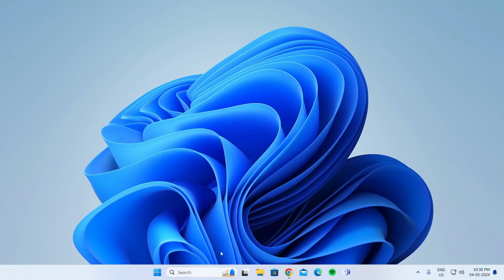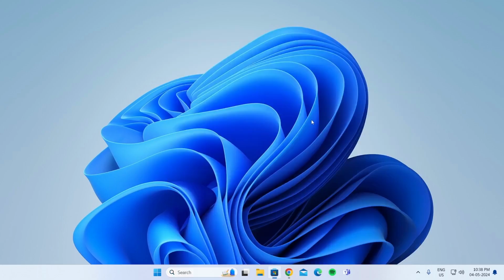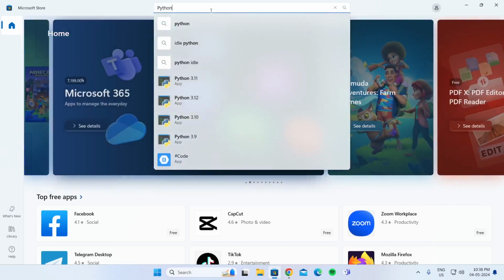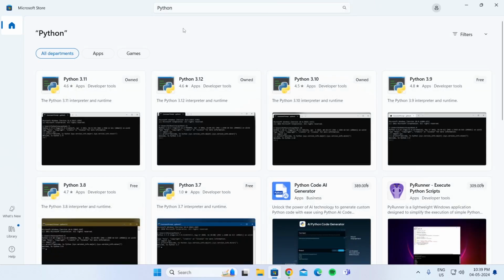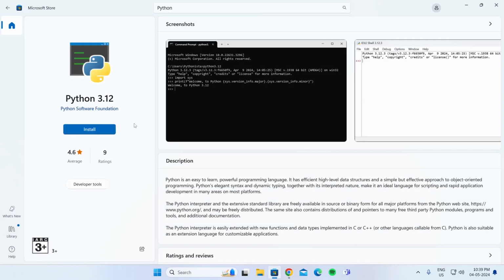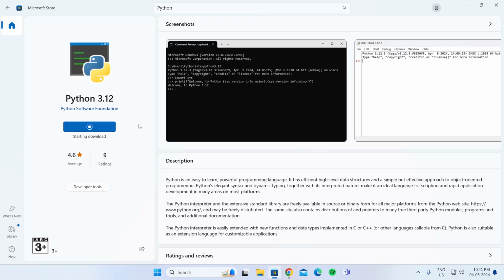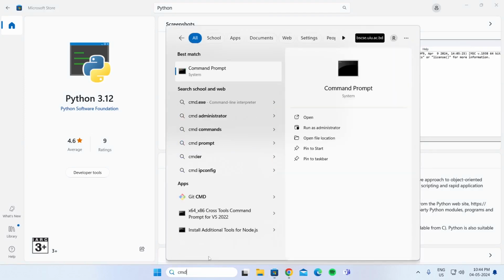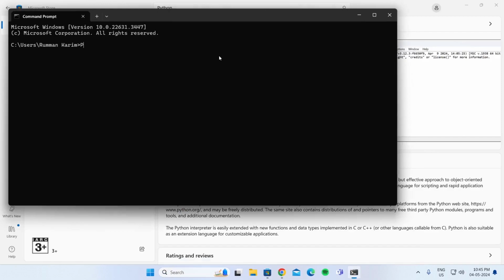How to Download and Install Python in Windows 11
A quick guide to download and install Python in your Windows 11 laptop or PC.